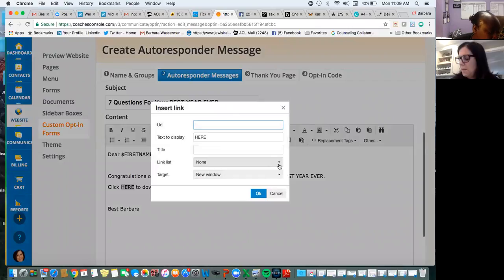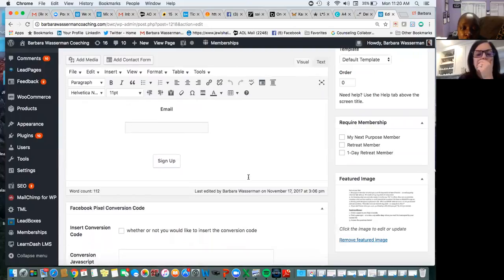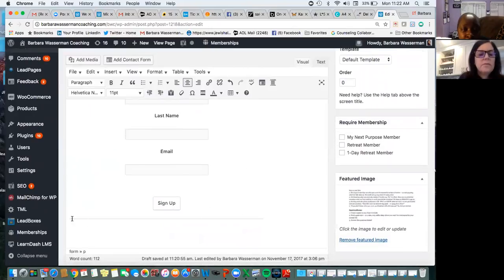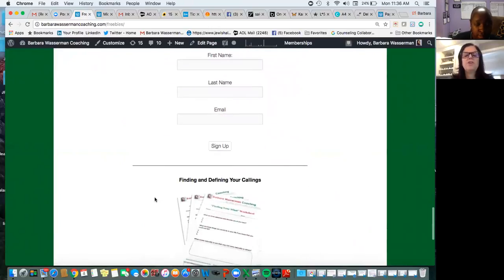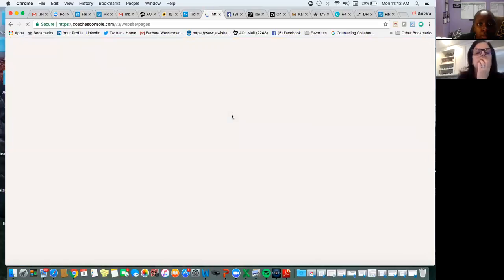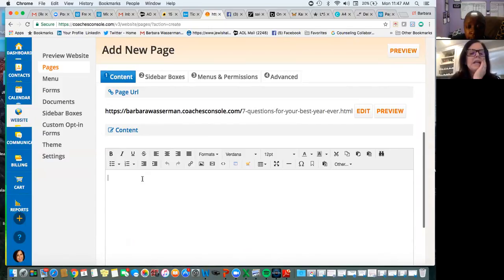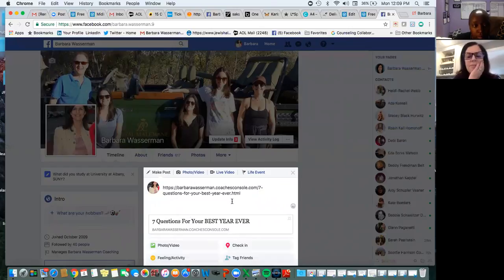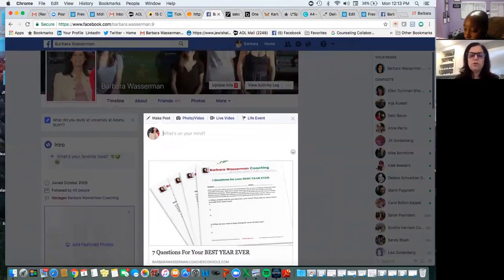Fast Track w/Barbara